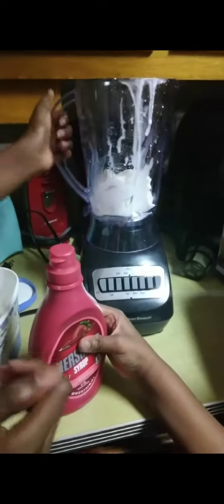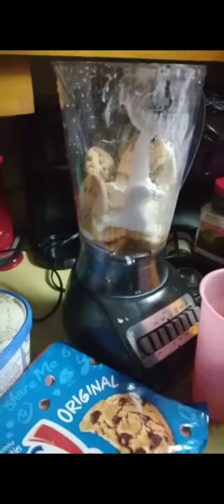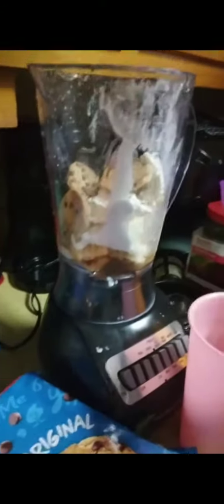Vlogtober Day 14 2021 Homemade Milkshakes without Milk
we wanted homemade milkshakes but without the milk just ice cream blended down and it was amazing